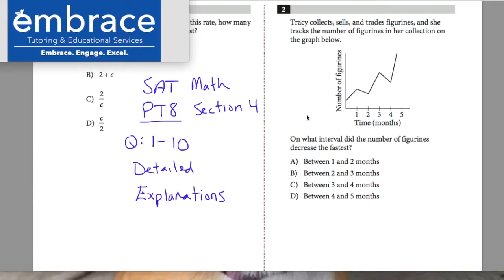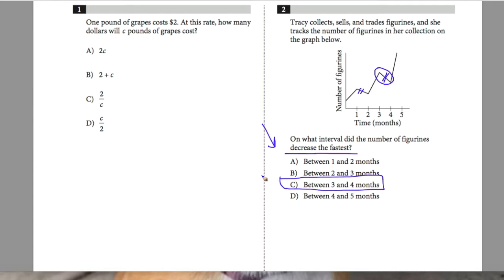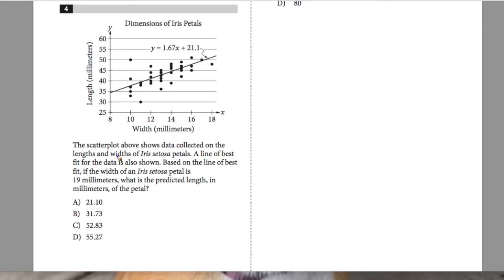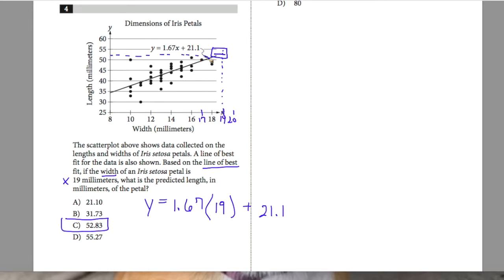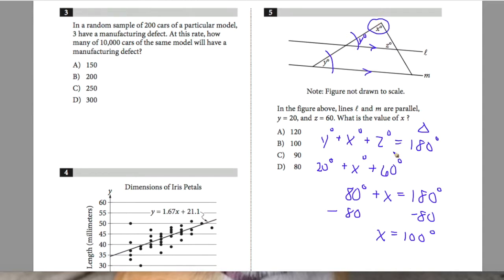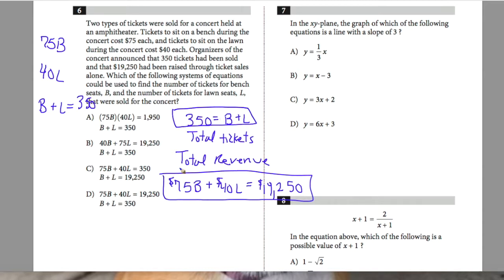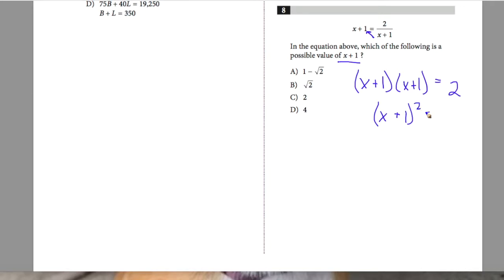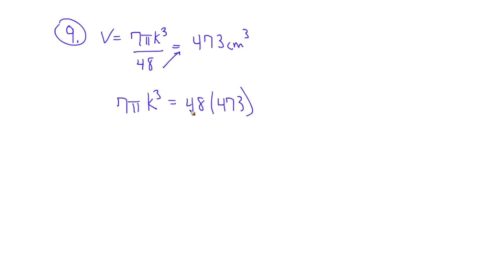SAT Math Practice Test 8 Section 4 Questions 1 - 10 Detailed Answers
This video offers detailed explanations for SAT Math Practice Test 8 Section 4.

Facebook: Embrace Tutoring and Educational Services

Video Outline:
Q1 - 0:46
Q2 - 1:31
Q3 - 2:16
Q4 - 3:39
Q5 - 5:34
Q6 - 7:13
Q7 - 9:20
Q8 - 10:02
Q9 - 11:12
Q10 - 15:34

Thank you again for watching and remember if you ever need anything, and best of luck with your studies.